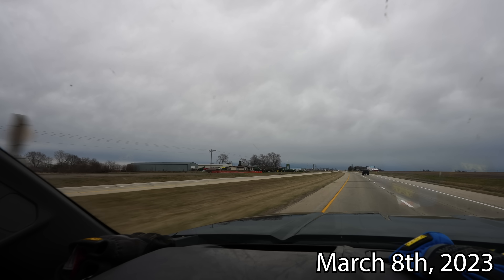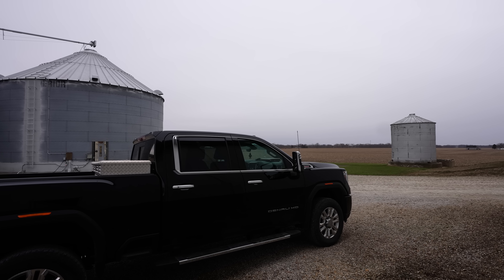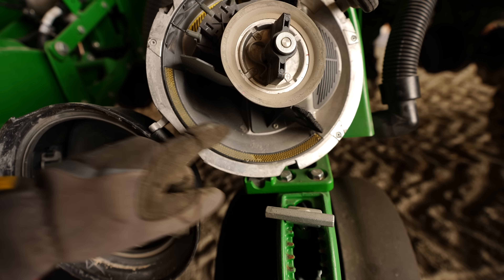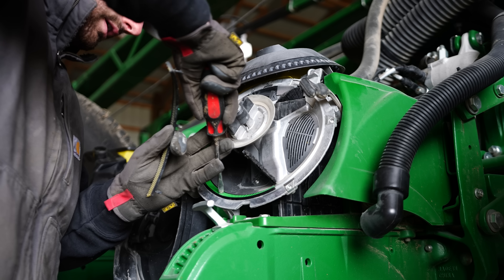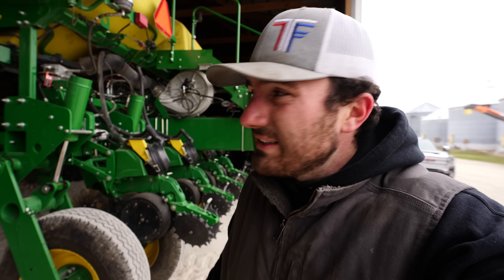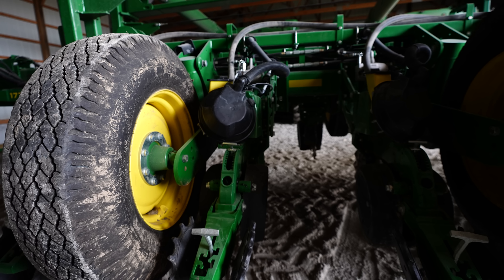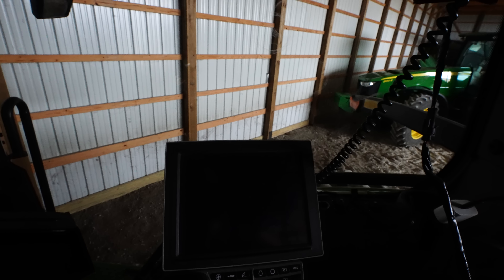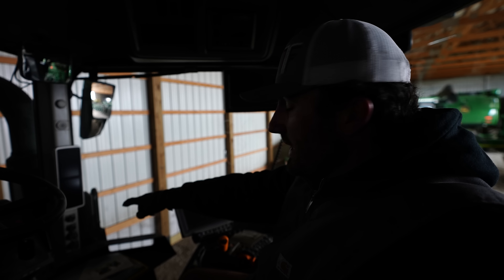Repairing A $80,000 Per Hour Machine